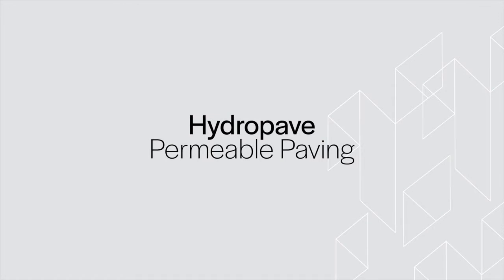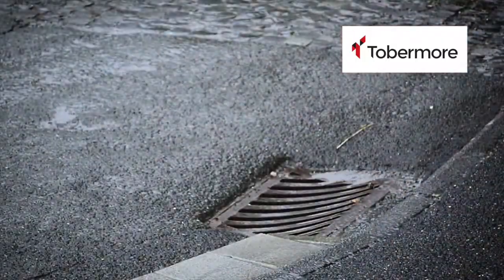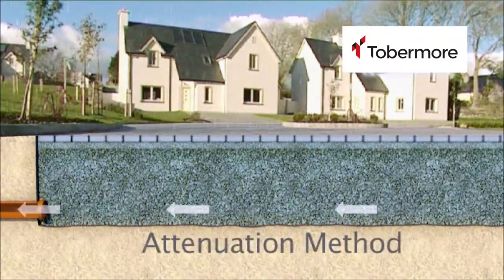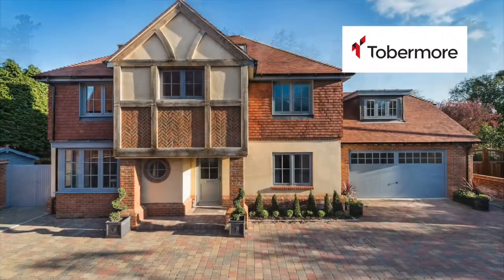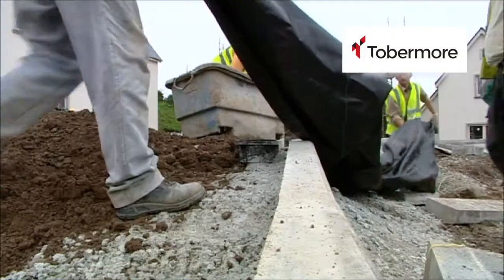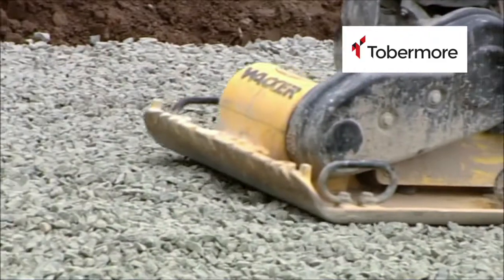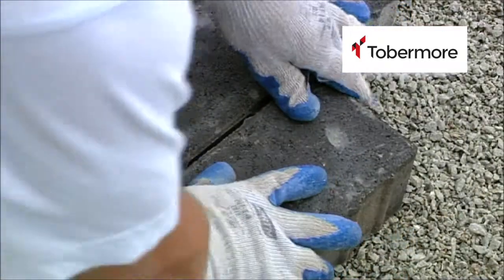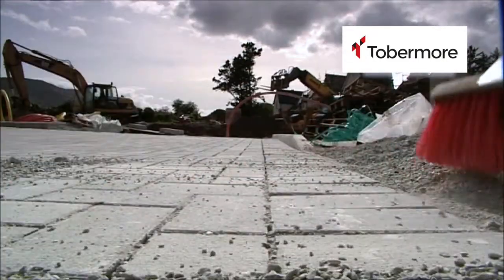What is Permeable Paving and how does Tobermore's Hydropave Permeable Paving work?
Tobermore’s Hydropave Permeable Paving range allows you to create spectacular hard landscaping features with environmentally friendly products. Our Permeable Paving reduces the risk of flooding and pollution by allowing rainfall to infiltrate the ground naturally, reducing the pressure on already overloaded urban drainage systems.

Many of our quality Permeable Paving range can be machine laid, reducing both labour costs and project completion times.